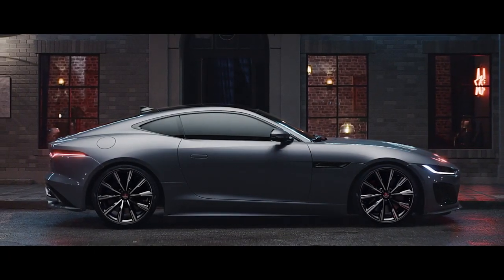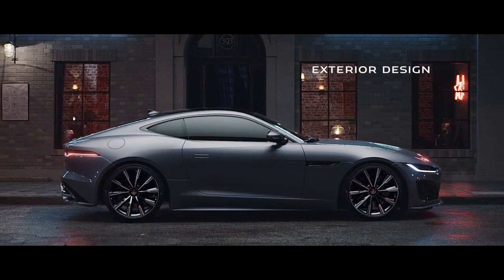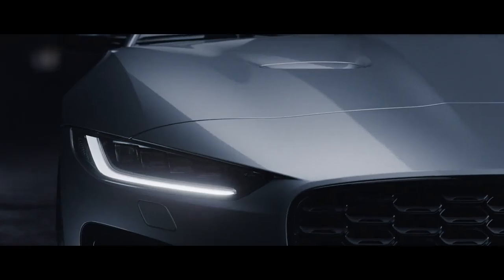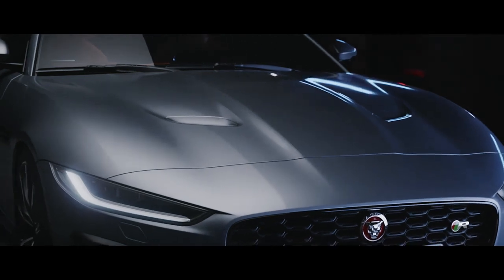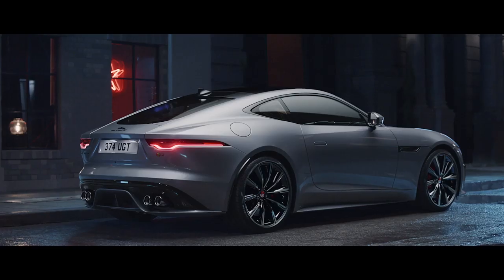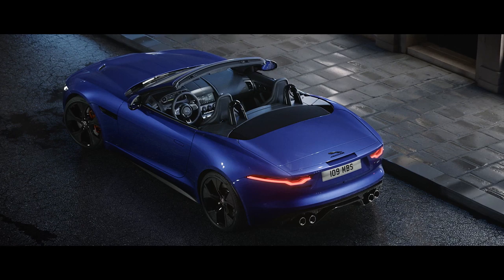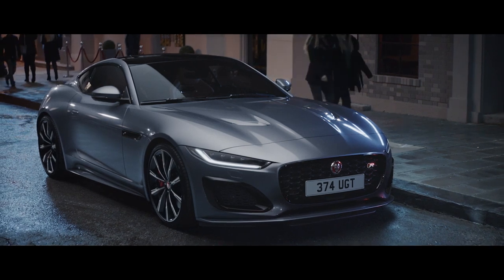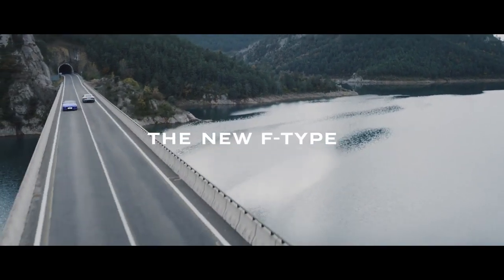New Jaguar F TYPE Exterior Design